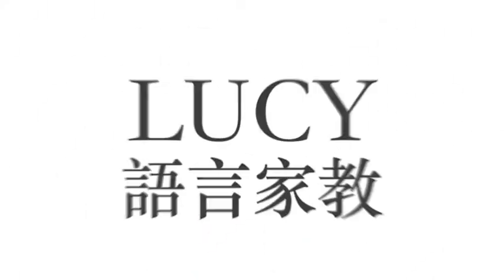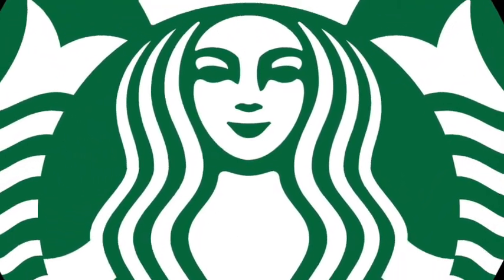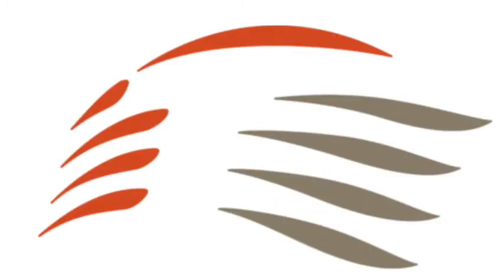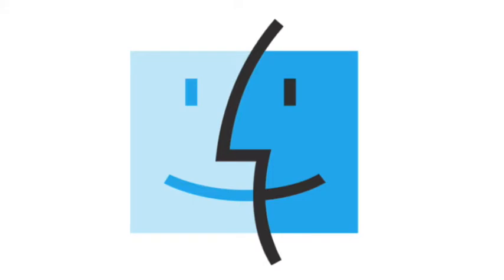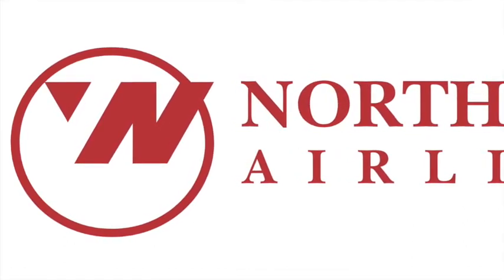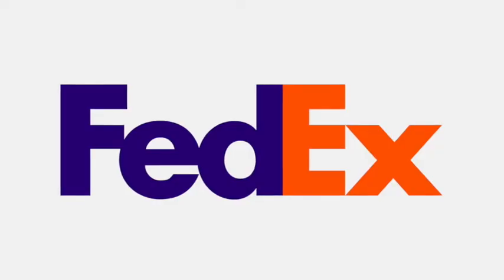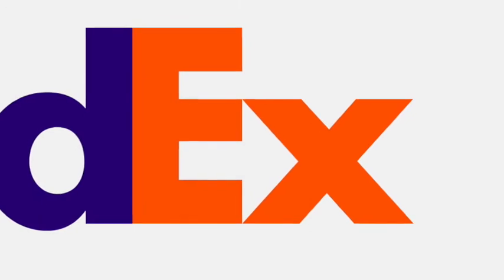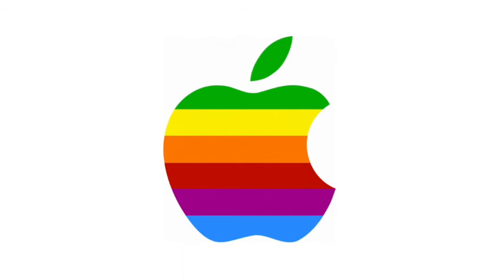Logo Messages / 象徵 - 英文課 / 一般正常語速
Logos are symbols [象徵] that companies use to identify [辨識] themselves. Logos are usually small, but not always. In the window of every Starbucks is a big green logo. All companies have logos so they must be important [重要]. Let’s learn more about logos.

Logos give a unique [獨特] identity to companies. They are so important that companies often have more than one logo. For example, Apple has many logos. On the left is their company logo and below that is a product [產品] logo. This one is for MacOS.

Logos are more than pictures. A good logo tells us a story [故事] about its company or product. Logos should be instantly [即刻] recognized [辨認]. For this reason, companies don’t like to change their logos too often. But, there is another interesting [有趣的] thing about logos. If you look carefully [察看] at some logos you might see something more hiding inside. Take a second look at the MacOS logo. Do you see one face, two faces, or three faces? Let’s see what’s hiding [隱藏] in some other famous [有名] logos.